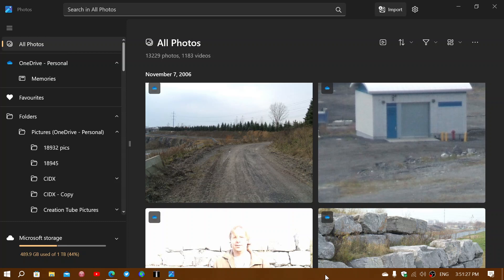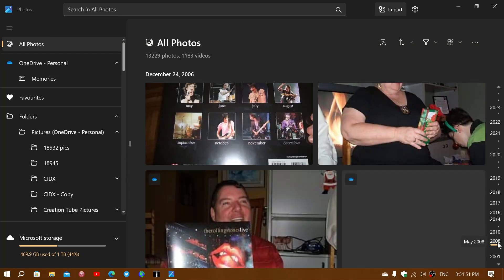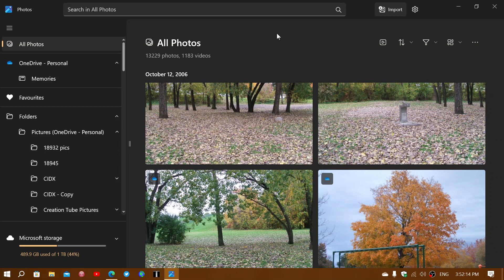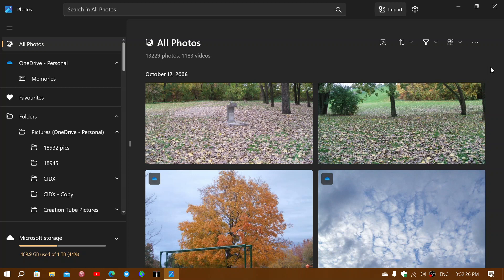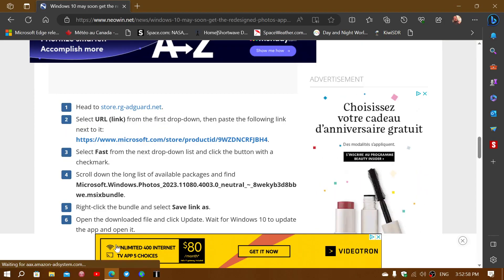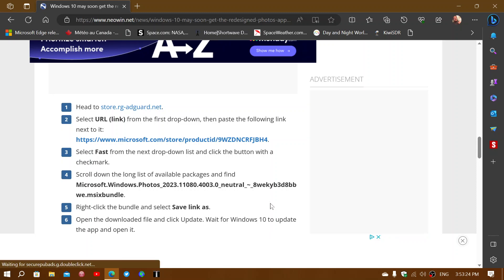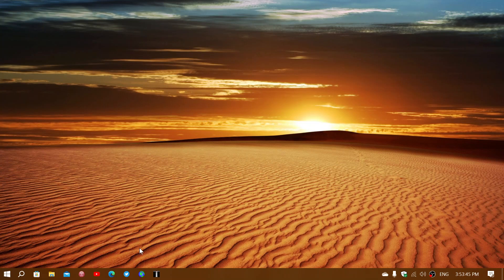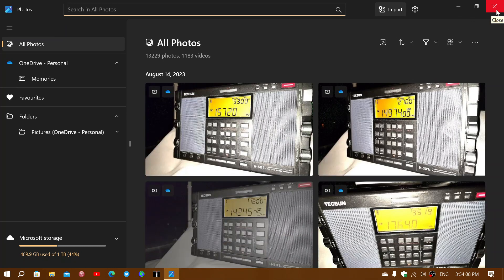Windows 10 new Photos app quick look and how to get it now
You can follow the instructions in this Neowin app, this is what I did and it works